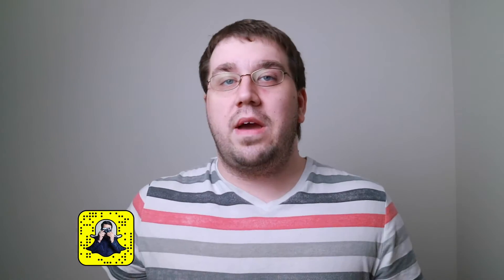How to Remove Glare from Glasses without Photoshop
How to get rid of glare in someone glasses when photographing them
with out photoshop and in camera